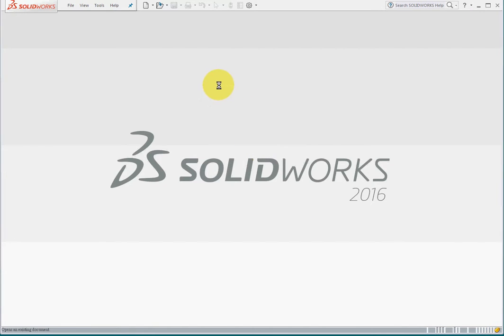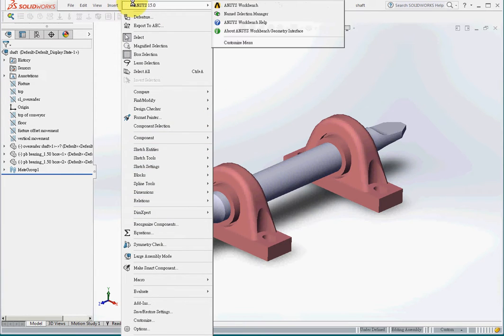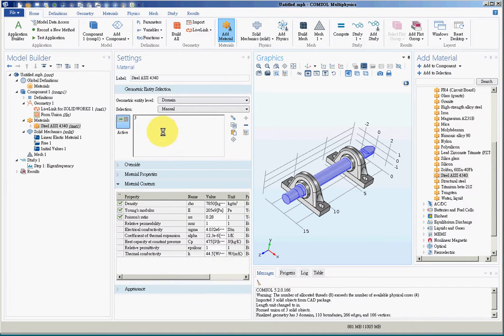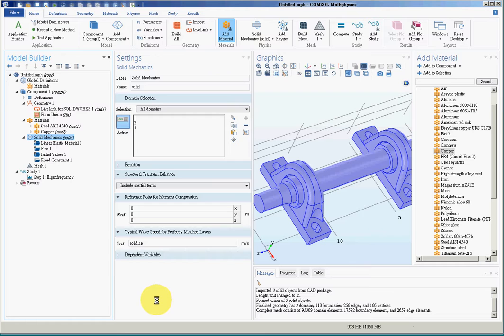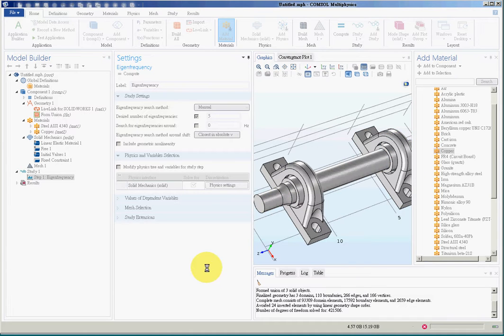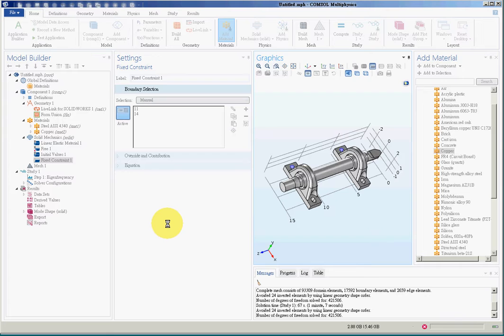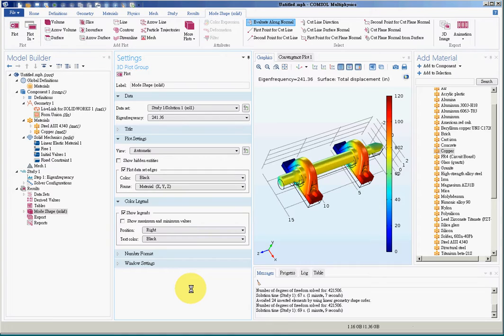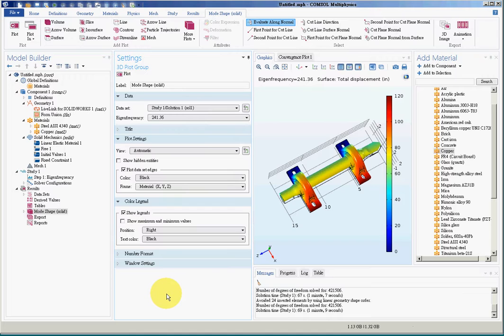COMSOL CAE 5 2 Eigenfrequency Analysis Effect of Constraints